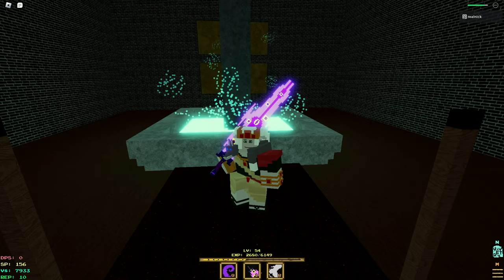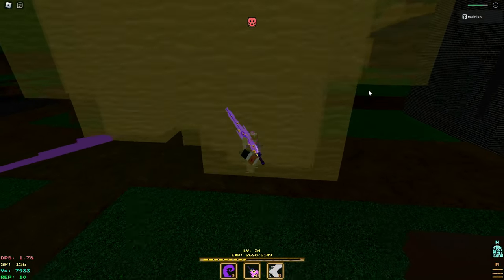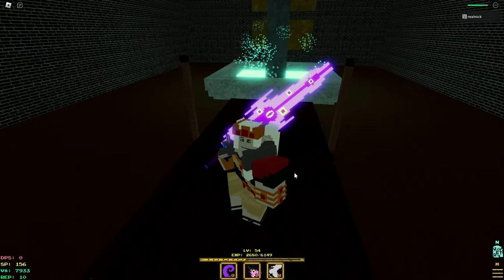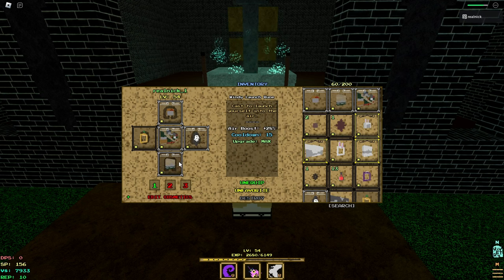Sand Tornado Hex Build | Voxlblade